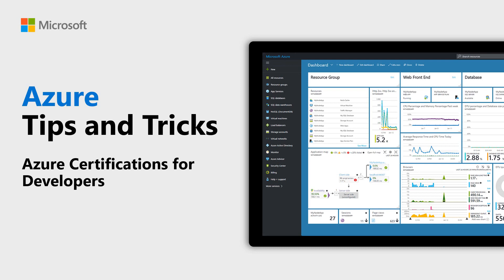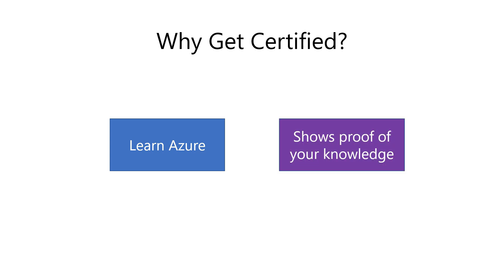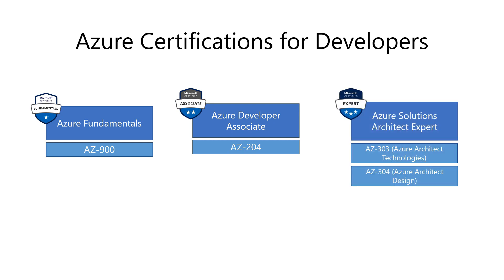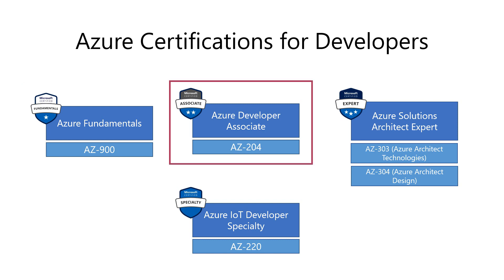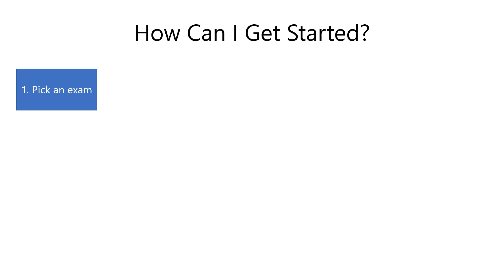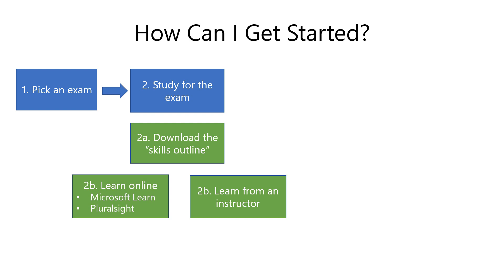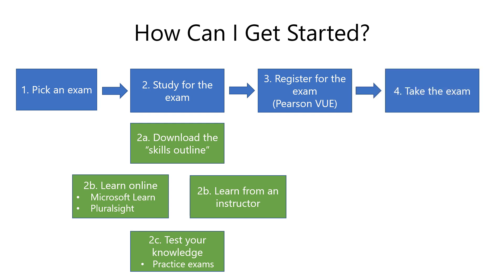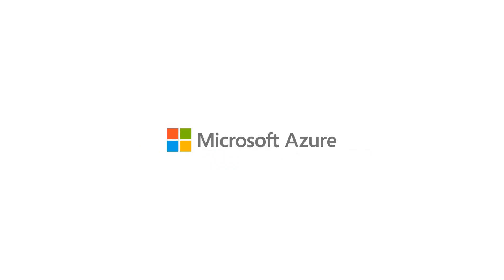Azure Certifications for developers | Azure Tips and Tricks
In this edition of Azure Tips and Tricks, you'll learn about the Azure Certifications for developers.